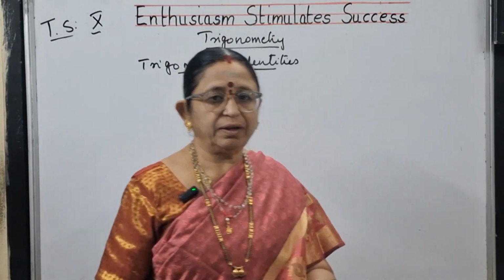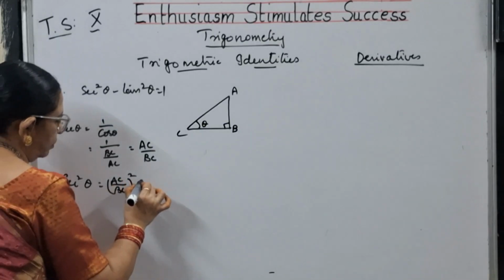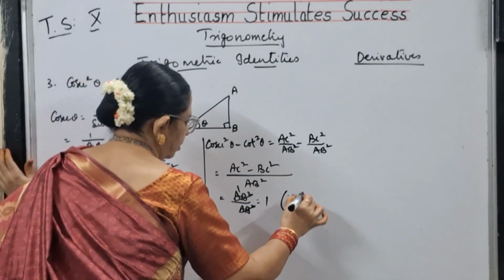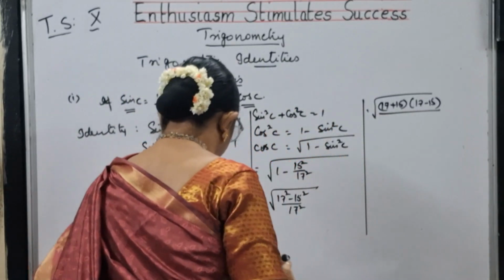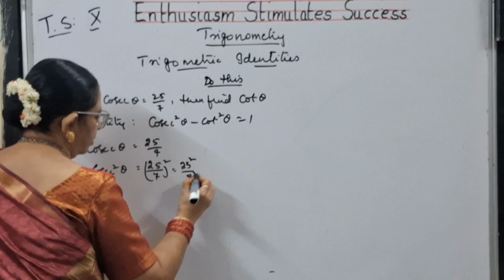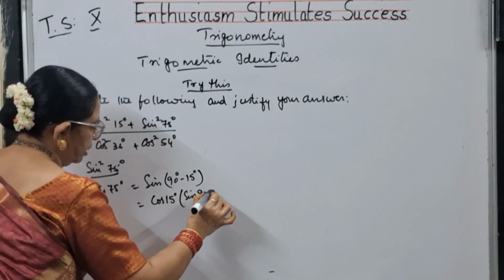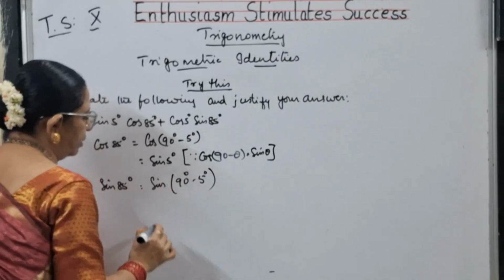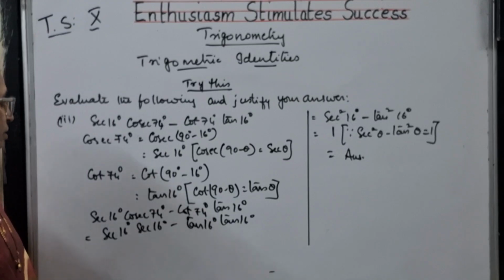CLASS X, TRIGONOMETRY, IDENTITIES AND DERIVATIVES, DO THIS AND TRY THIS SUMS